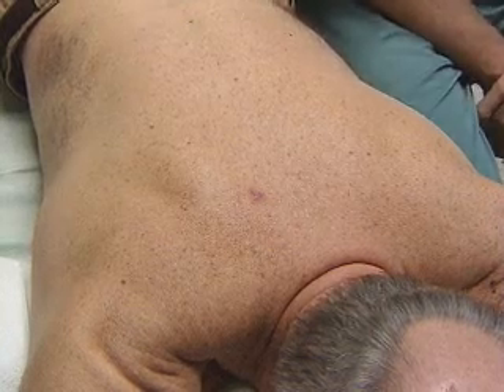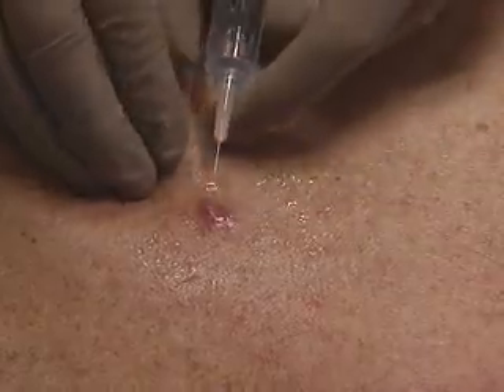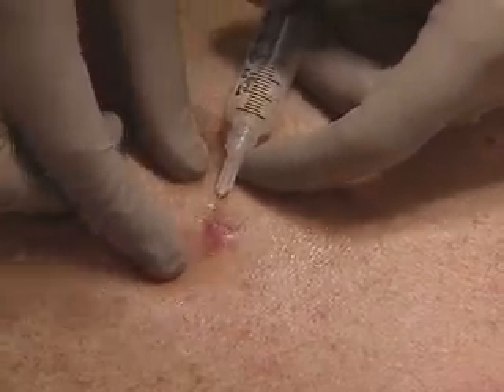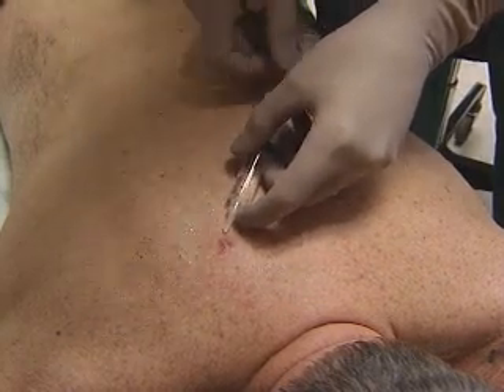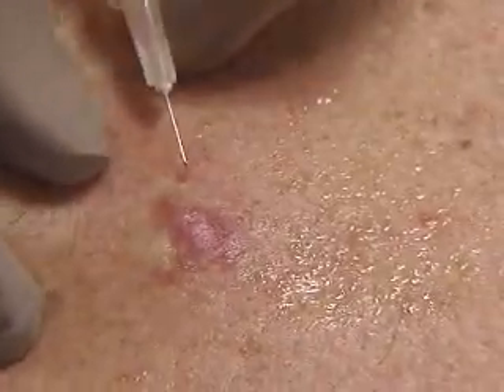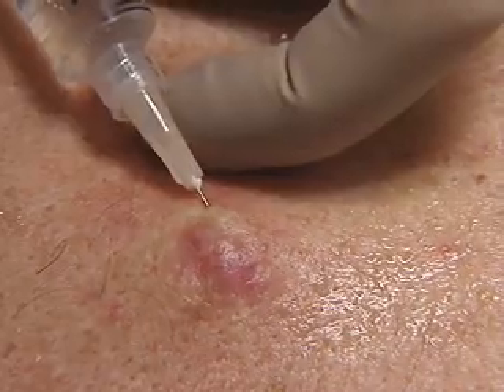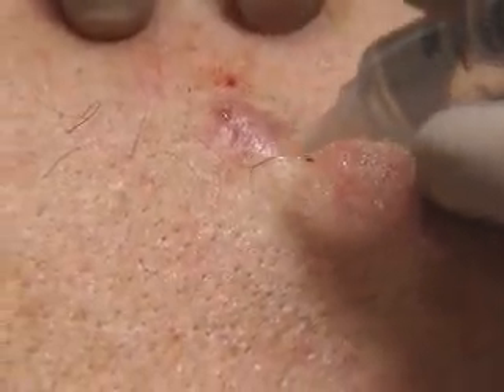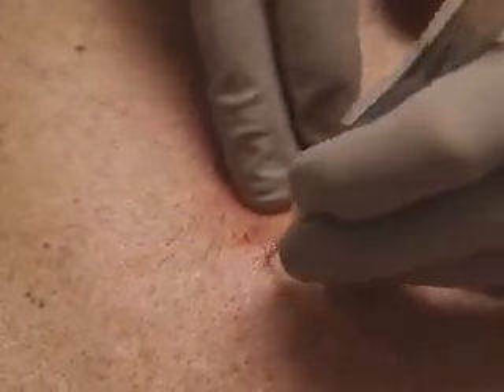Injection of Local Anesthetic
How to infuse a local anesthetic into a wound. - it's free. Creative Commons licensing - attribution, non-commercial, share-alike.